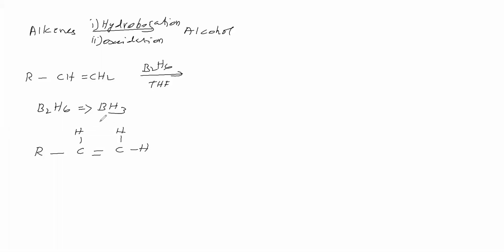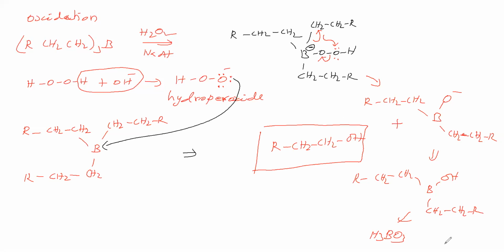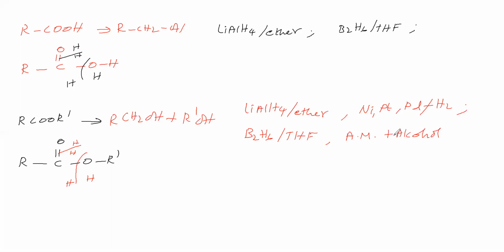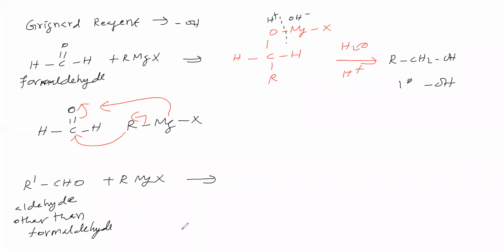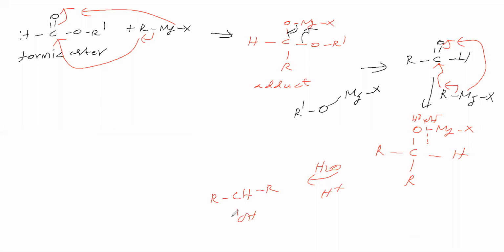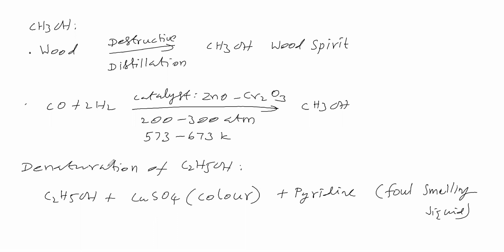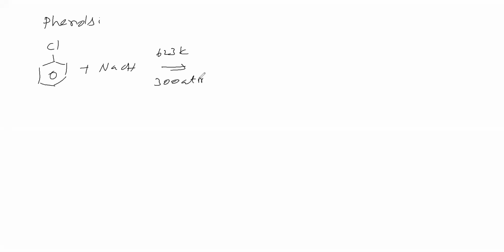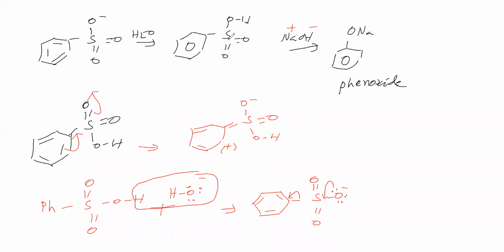organic compounds containing oxygen part 2 for class 12 jee, neet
preparation of alcohols & phenols